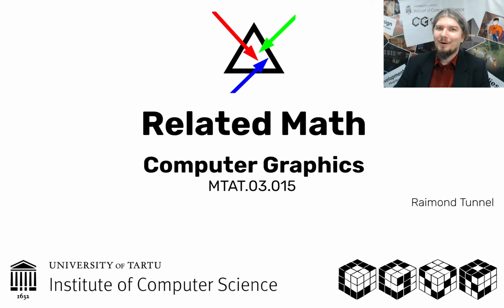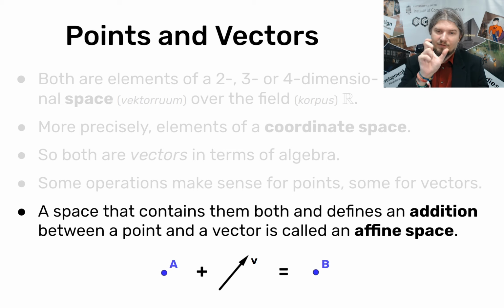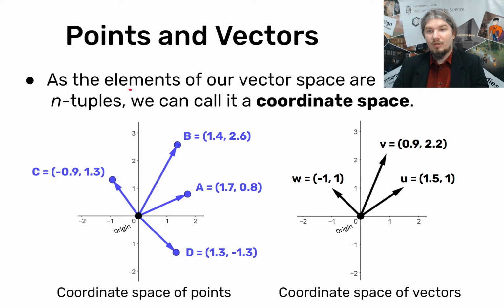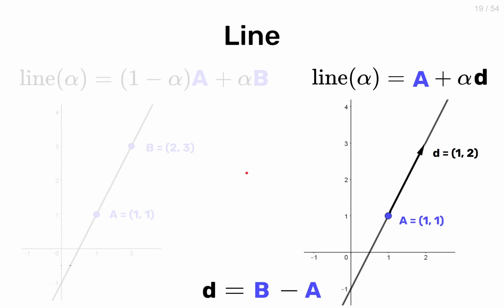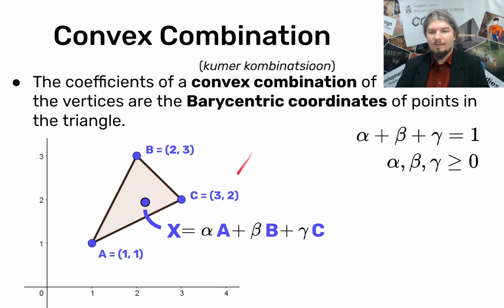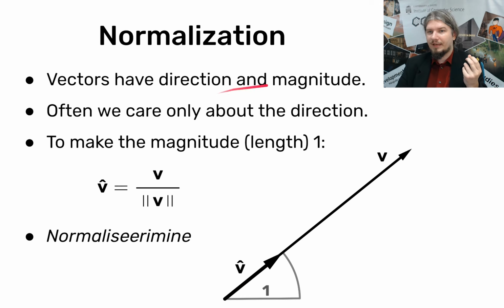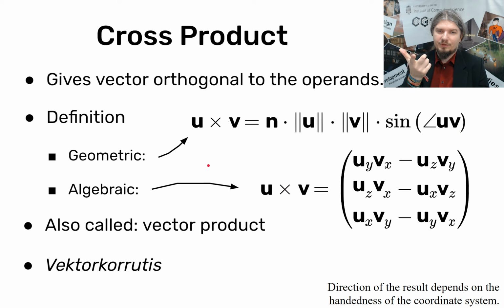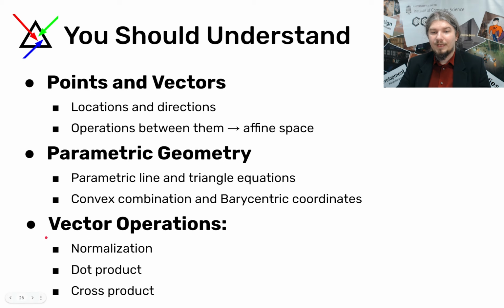1.3 Related Math